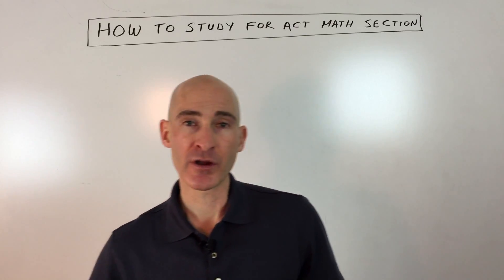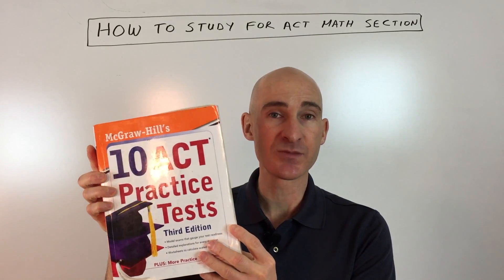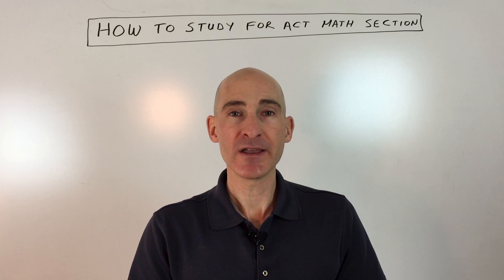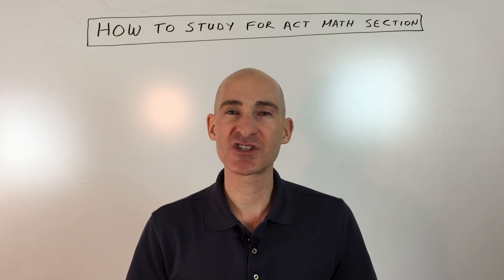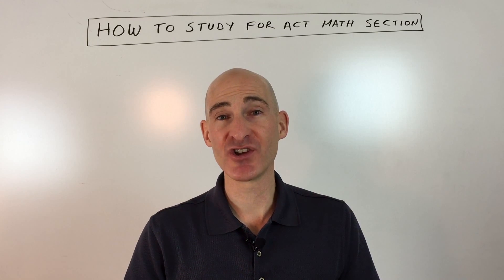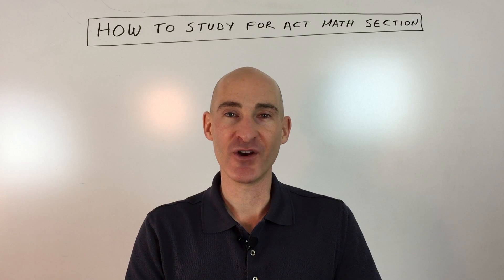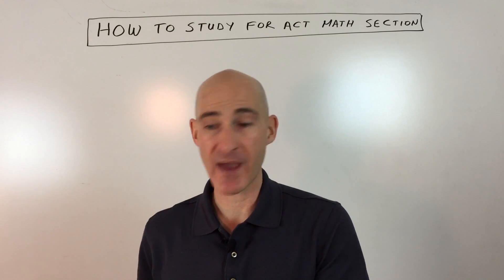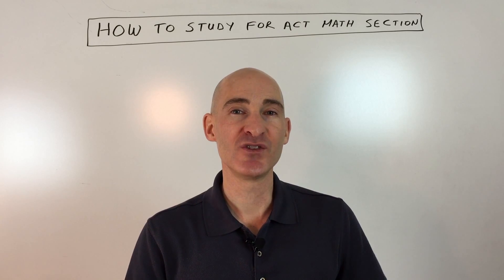ACT Math: How to Prepare & Ace the Test!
Boost your ACT Math score with this essential study guide from Mario's Math Tutoring! This video provides a comprehensive approach to preparing for the ACT Math section, covering crucial resources and effective study strategies to help you succeed.

Learn about recommended ACT prep guides, including official ACT releases and popular test prep books. Discover key insights into the ACT Math section's structure: 60 questions in 60 minutes, and how question difficulty progresses. We'll share valuable tips on:

Timing strategies to maximize your performance.
Identifying problem types to pinpoint areas for improvement.
Breaking down study sessions into manageable chunks.
Leveraging test-taking strategies like back-substitution.
Get ready to confidently tackle the ACT Math section and achieve your target score!

Timestamps:
00:00 Intro
0:35 Helpful Books to Use for Practice
1:52 How to Approach the Test Regarding the Timing
2:50 Discussion of the Difficulty of the Various Problems
3:25 Suggestions on Timing Yourself When Practicing
4:26 Taking Multiple Practice Tests
5:06 Why the Questions are Different than in Your Math Class
6:08 Tips about Quickly Checking the Answer
7:00 Suggestions on Creating Study Time

Learn about how to study for the ACT Math Section to ultimately improve your score.  I share resources and studying techniques to help you prepare for this important test.